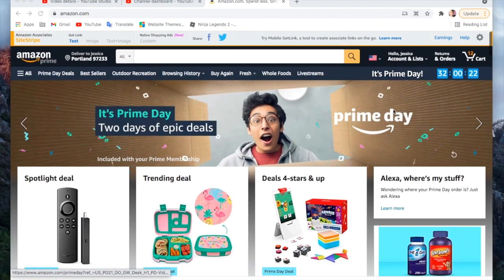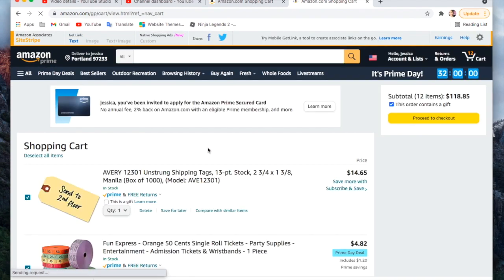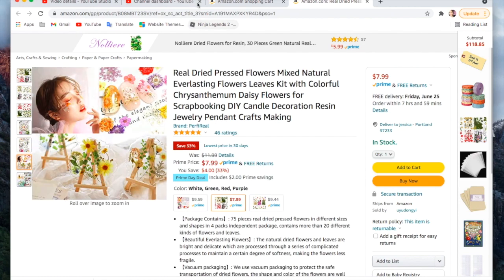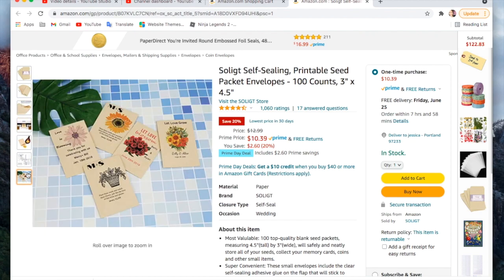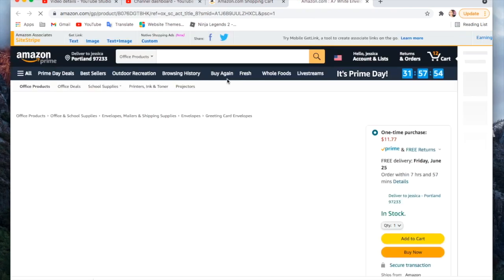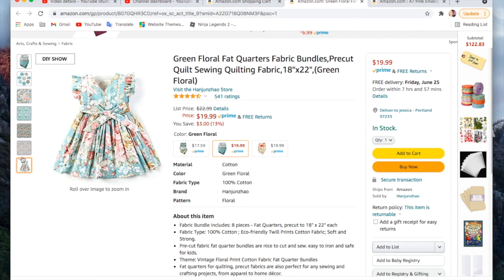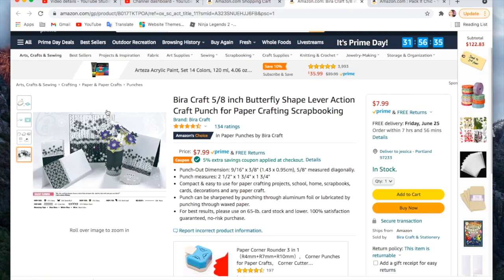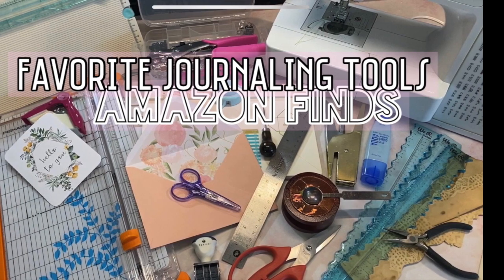Whats in my cart for AMAZON PRIME day / Journaling & crafting finds & Lightning deals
Try Amazon Prime for FREE 30 day trial
Amazon Prime day is June 21 & 22
*items mentioned
avery tags
orange vintage tickets
pressed flowers
cello bags
seed packet envelopes
antiquarian sticker book
PRE ORDER The Bees, Birds & Butterflies Sticker Anthology
PRE ORDER the antiquarian bibliophile sticker book
clear adhesive pockets
white gold envelopes
gorgeous floral fabric
floral poly mailers
butterfly punch
white doilies